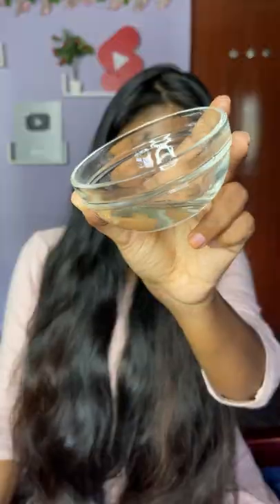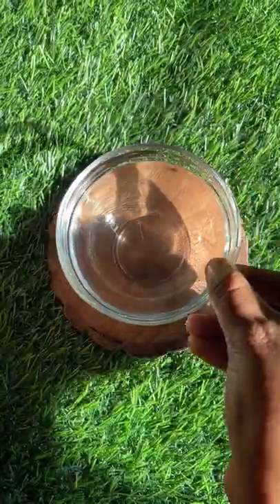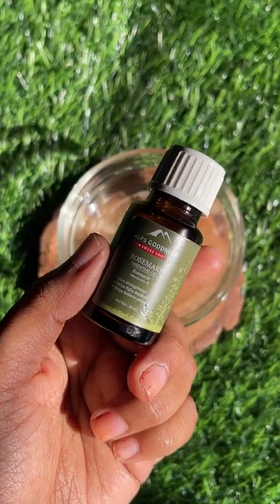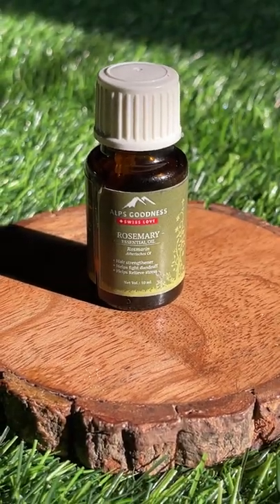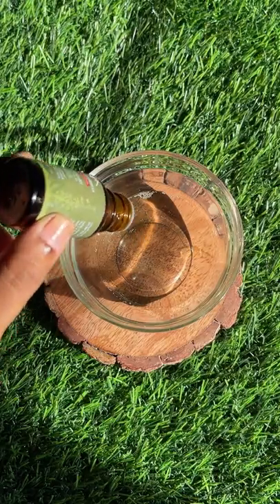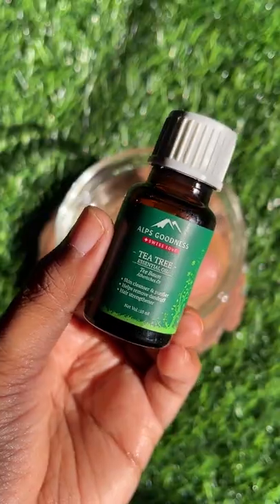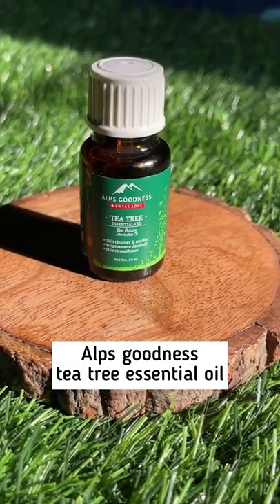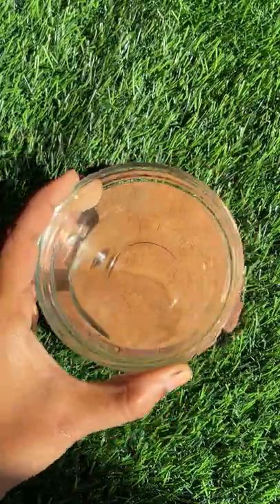😱 Revealing my Extremely Faster Hair Growth Secret 🤫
Luv❤
Monica :)